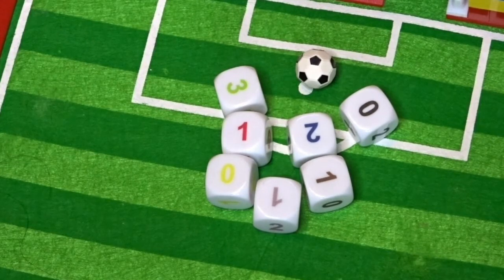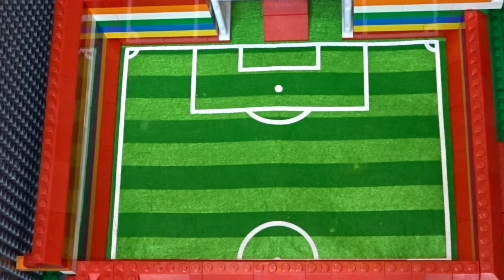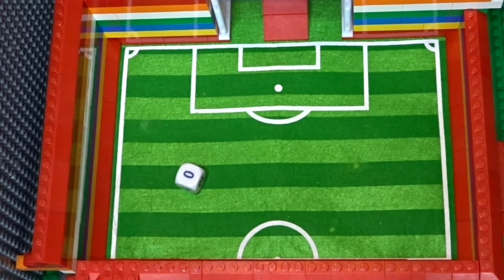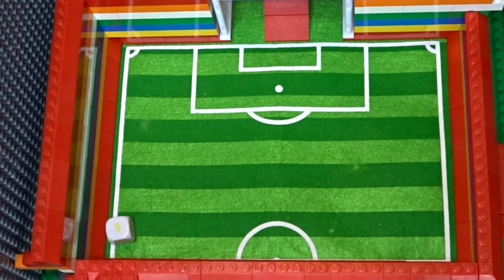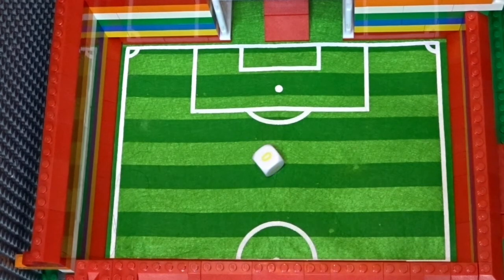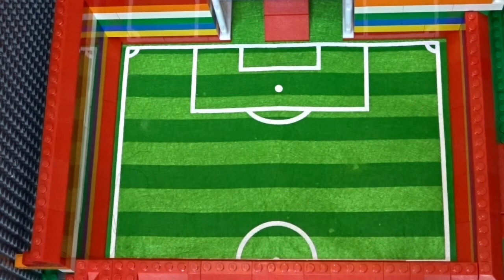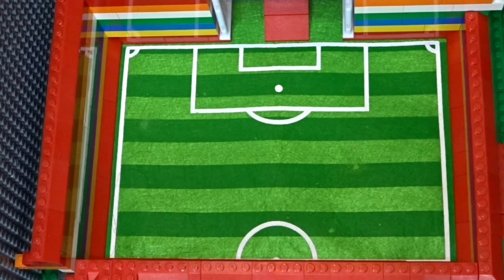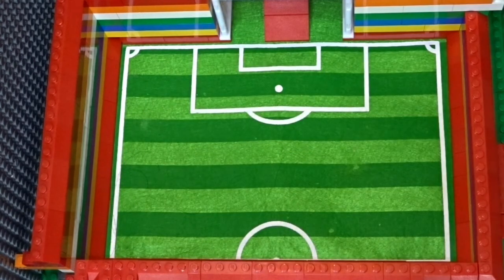FA CUP 5TH ROUND TIES 2021 ALL THE MATCHES ALL THE GOALS Exclusive coverage using Logacta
Hello and thank you for joining us for what is hopefully going to be day of thrilling knock out footballing action.

There are just 5 Premier League sides left in the competition and we still have  4 clubs from below The Championship.

Today we have a Mersey side derby but both Everton and Liverpool are drawn at home!

Only Fulham and Brentford are left to represent London.

Remember that we are following the same draw pattern as the "real" competition although due to the fallibility of live games the teams you see playing today may not be the same.

Let's get those dice rolling.

FOURTH ROUND RESULTS
Cheltenham v BIRMINGHAM 0.2 pens 1.1 aet (1.1)
BOURNEM'TH v Leeds 5.2 pens 4.4 aet (3.3)
STEVENAGE v Cardiff 2.0
Man Utd v LIVERPOOL 1.3
SHREWSBURY v Newcastle 2.1 aet (1.1)
BARNSLEY v Norwich 4.1
DERBY v Wolves 2.0
Millwall v BRISTOL CITY 0.1 pens 3.3 aet (2.2)
Newport v WEST BROM 0.1
WYCOMBE v Tottenham 2.0
FULHAM v Burnley 4.0
SHEFFIELD UTD v Plymouth 4.2
Chelsea v LUTON 2.4 pens 2.2 aet (1.1)
STOCKPORT v Blackburn 2.1
BRENTFORD v Stoke 4.1 pens 3.3 aet (2.2)
EVERTON v Sheff Wednesday 3.2 aet (1.1)